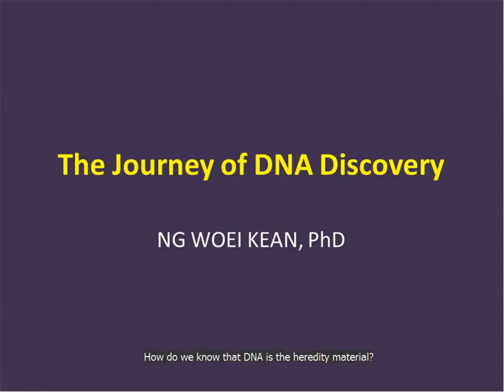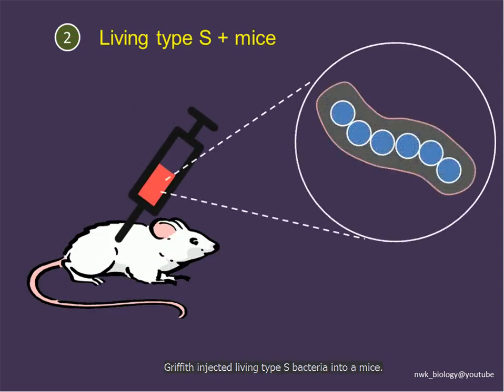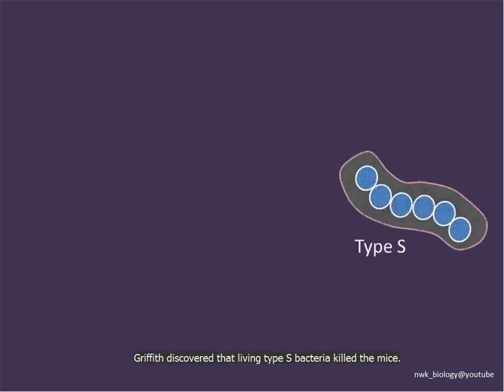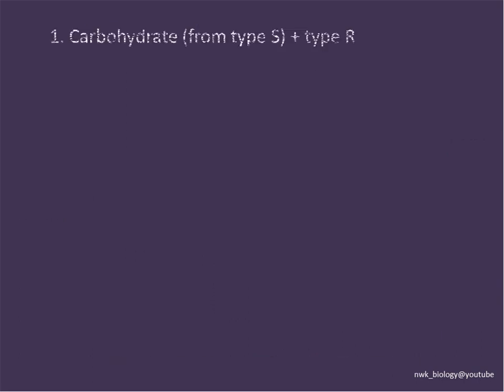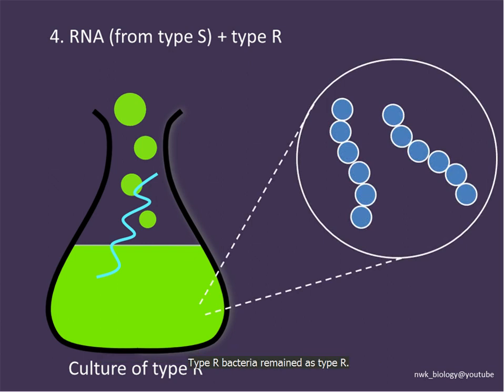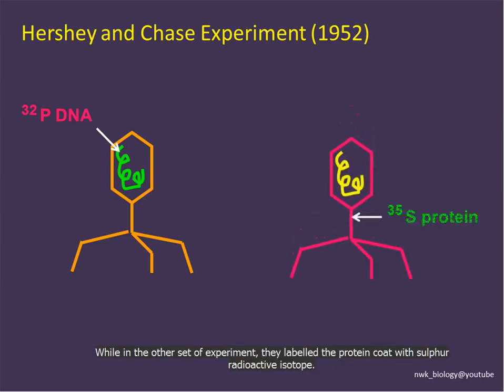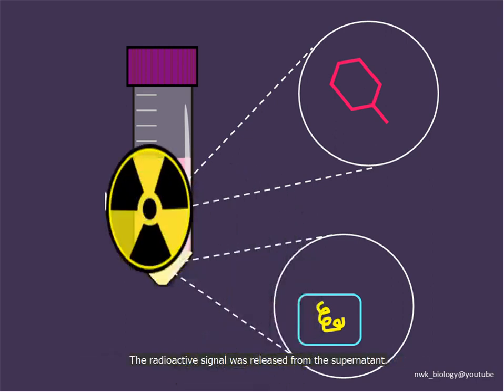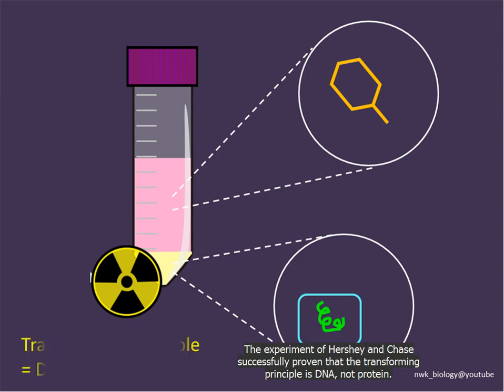The Journey of DNA Discovery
This video explains the experiments that leading to the discovery of DNA as heredity material.